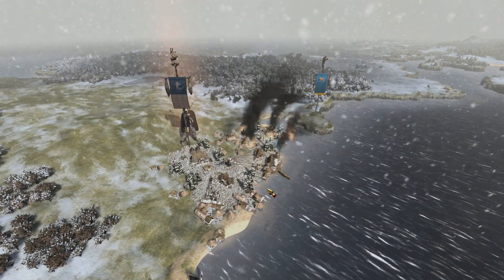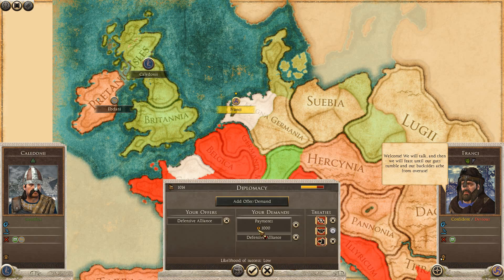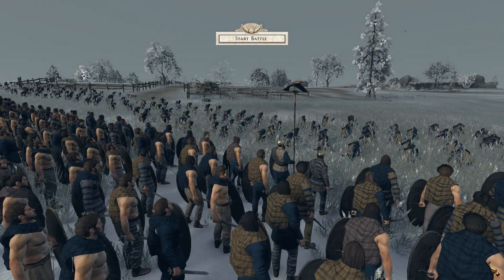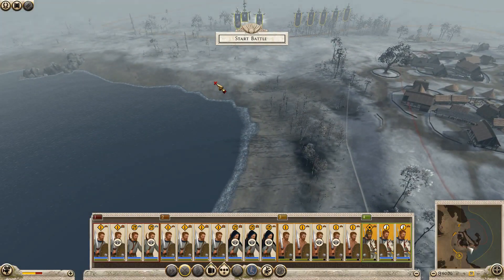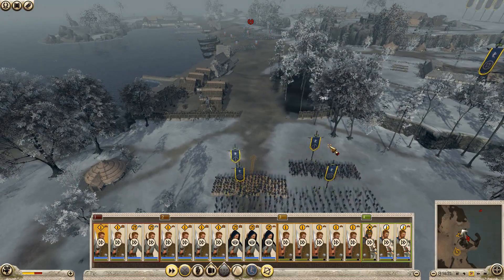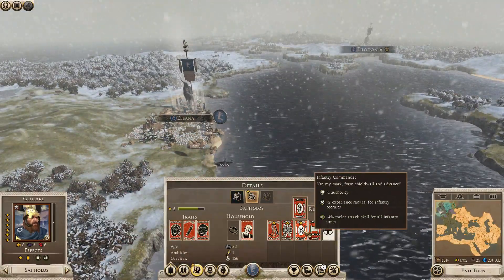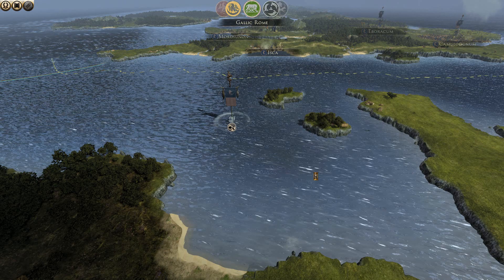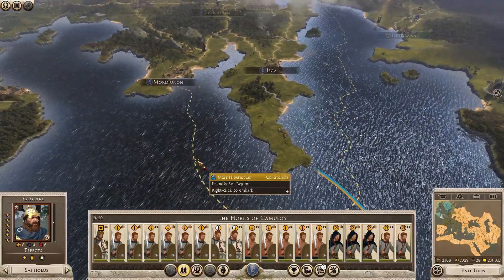LANDING ON GALLIC SHORES! Rome II: Empire Divided - Caledonii (PART 6)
With the main Ebdani force drawn to the north, the southern invasion of Ireland had begun. The forces of the Caledonii besieged the capital and slaughtered the inhabitants, therefore erasing all trace of the Ebdani forever.

Now, with all of Britain under Caledonii control, our King looks south. At Camulodonum, he orders the construction of key military buildings, which will enable an invasion by both land and sea... even now, the army from Ireland had landed on the shores of Gallic Rome. As one war draws to a close, another has already begun.